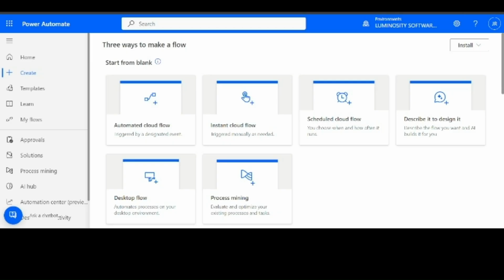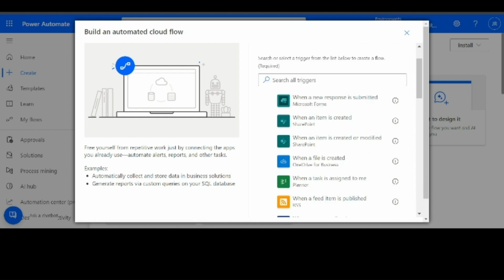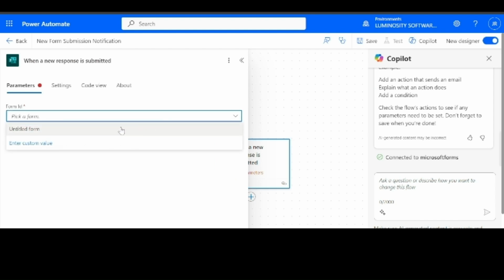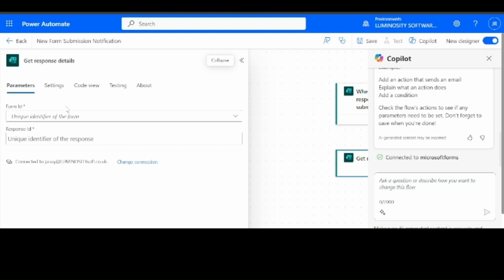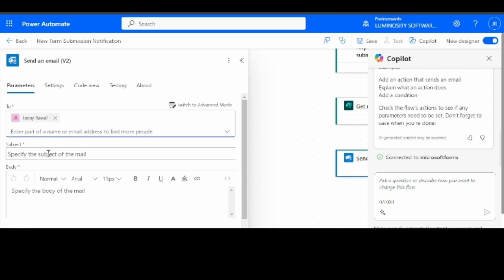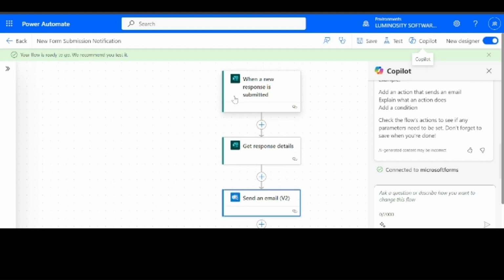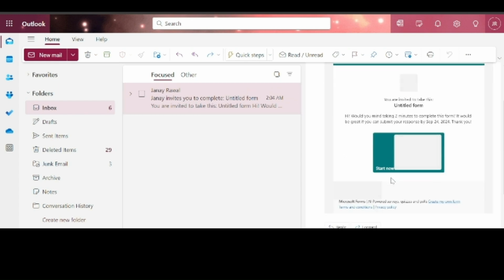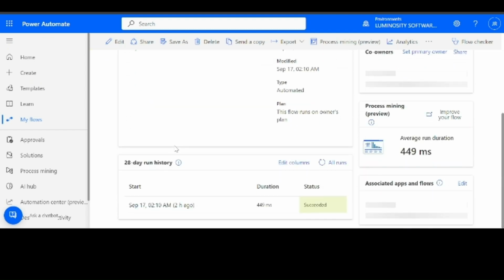How to Create a Microsoft Forms Notification Flow in Power Automate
Welcome to Luminosity Software Limited! In this video, we’ll walk you through the process of creating an automated notification flow in Power Automate. This flow will alert you whenever a new response is submitted to your Microsoft Form, ensuring you stay updated with real-time notifications.

What You’ll Learn:

How to set up an Automated Cloud Flow in Power Automate
Configuring the trigger to monitor Microsoft Forms for new responses
Retrieving detailed form response data
Setting up mobile or email notifications based on the form submission
Tips for testing and troubleshooting your flow
Whether you’re managing feedback, surveys, or any other type of form, this tutorial will help you automate the notification process seamlessly.